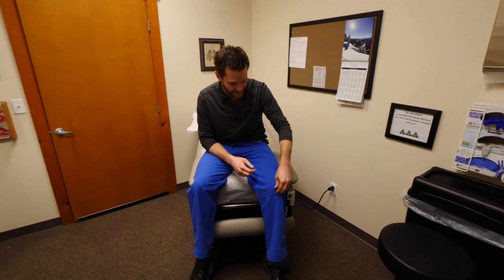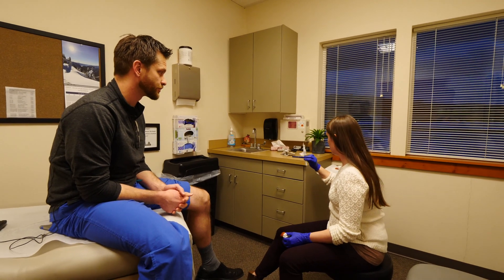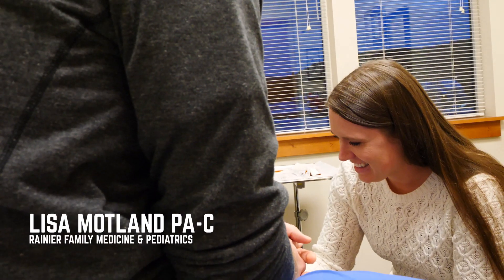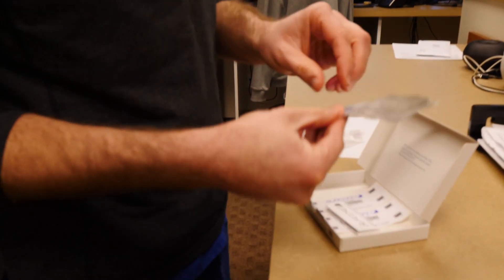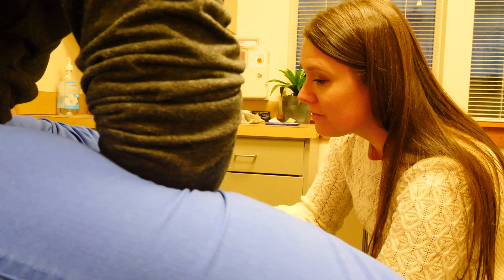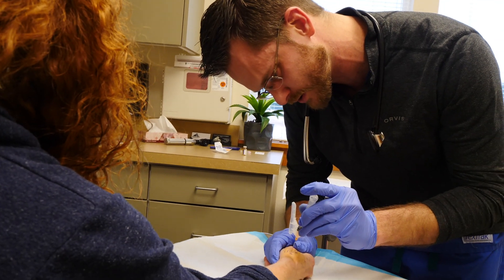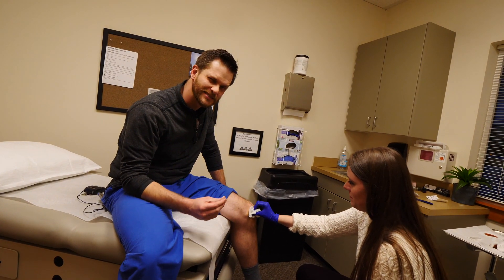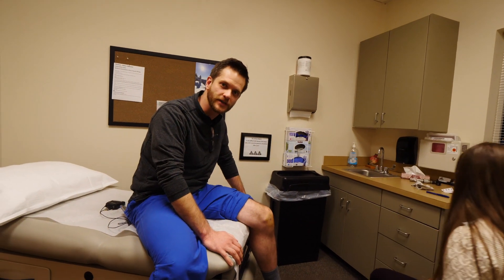★★★★★ REAL PATIENT: Stem cell therapy for knees - Explained Research - Stem Cell Therapy Seattle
Here I follow Brian Hiller (PA-C) as he gets a stem cell injection in his arthritic knee. Being ex-Army, his joints are pretty worn.

Pretty awesome, new technology. I hope this video gives some people some accurate direction and information... straight from a real patient.

★ Update a 1 month later: Hiller is doing very well and is getting back to his usual activities. He recommends light activity, no-impact (e.g. cycling). Do note: the location will be inflamed for a while as the body is repairing itself. It's supposed to be swollen for a little bit.

In Brian's words: "This is the best my knee has felt in years."

★ If you have more questions or to set up an appointment, Brian Hiller and his staff are cool people - 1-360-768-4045 (their main line number even receives text messages!).

They're located in Enumclaw, WA (just south of Seattle) and are definitely worth the drive.